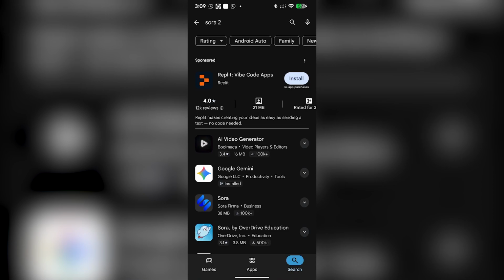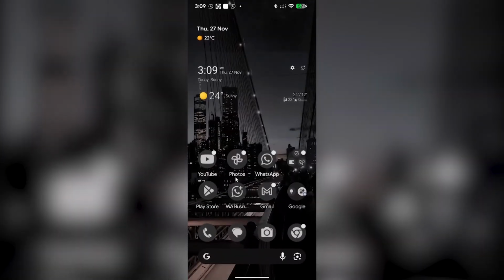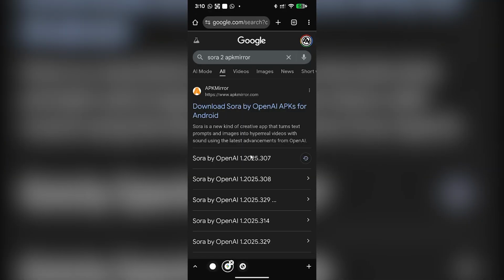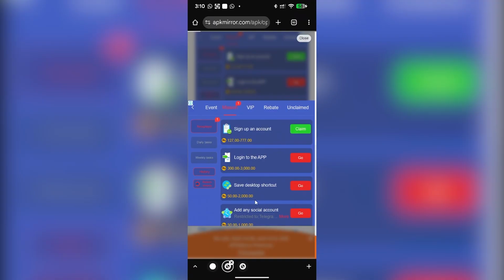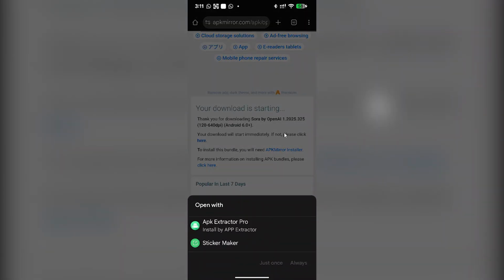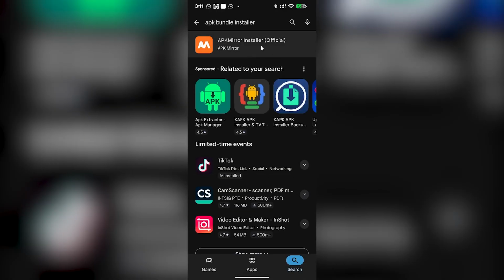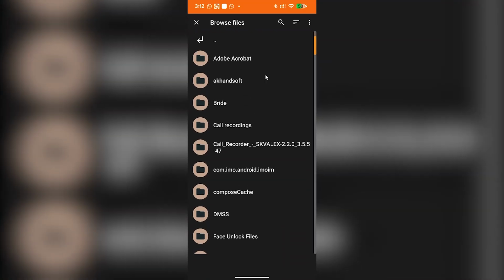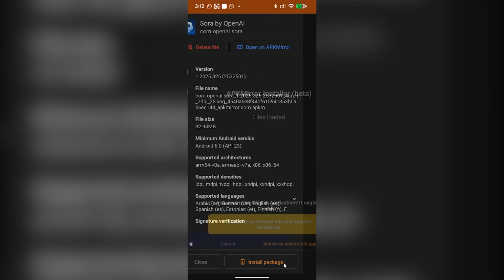How To Install Sora 2 Open AI Globally | Get Sora 2 Open AI In Unsupported Region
In this video I'll show you how to How To Install Sora 2 Open AI Globally | Get Sora 2 Open AI In Unsupported Region. The method is very simple and clearly described in the video. Follow all of the steps & Install Sora 2 Open AI Globally | Get Sora 2 Open AI In Unsupported Region